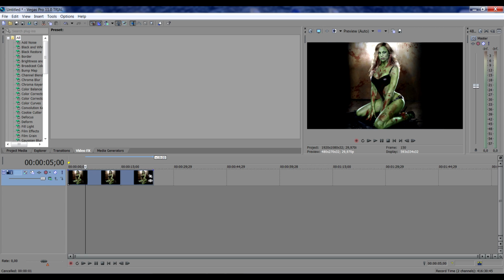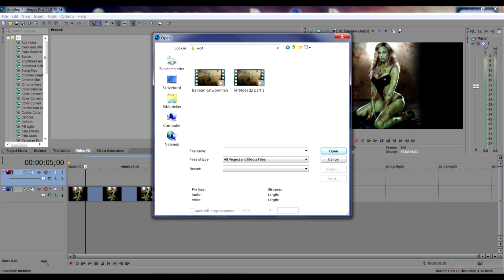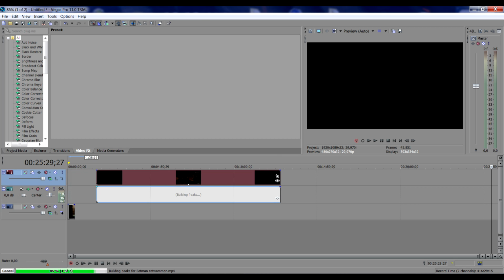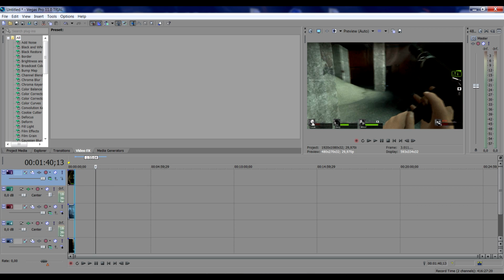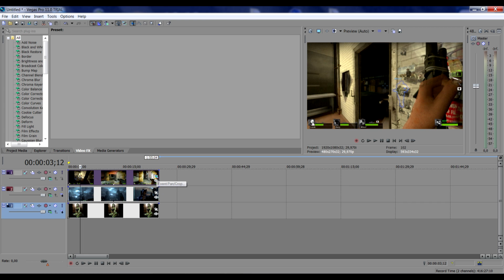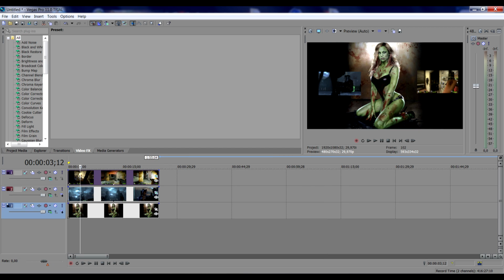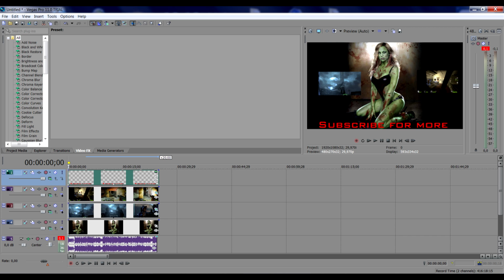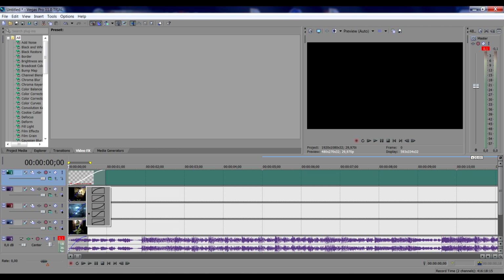sony vegas pro 11 easy outro tutorial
an easy outro tutorial in sony vegas.
hope it hepls.
leve a comment saying what you want me to do!